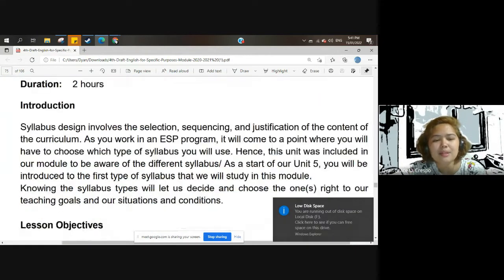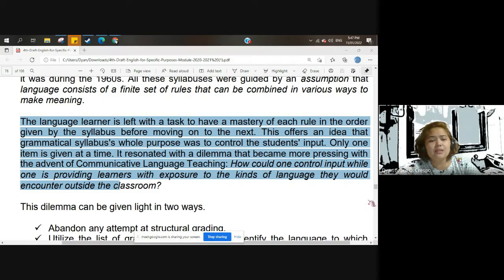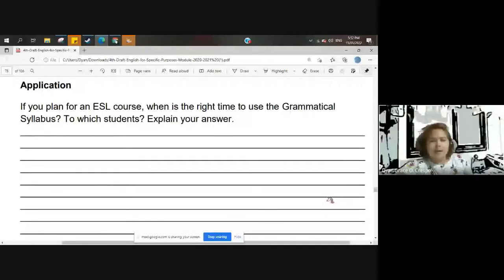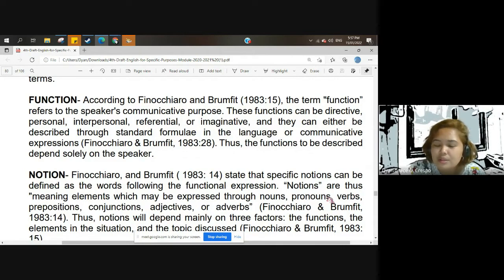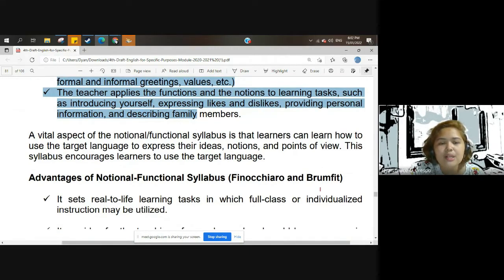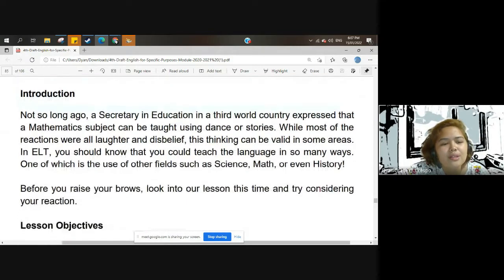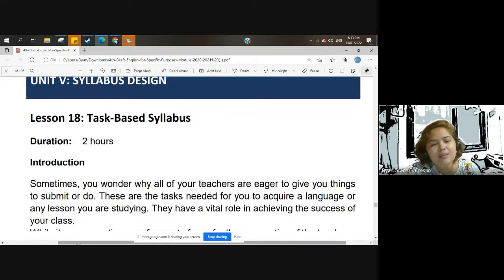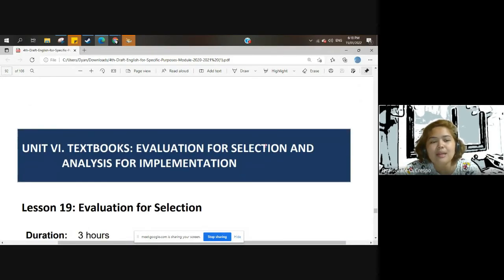Unit 5: ESP Syllabus Design